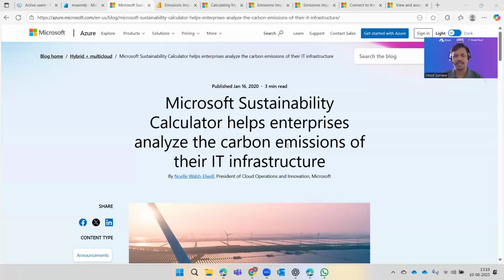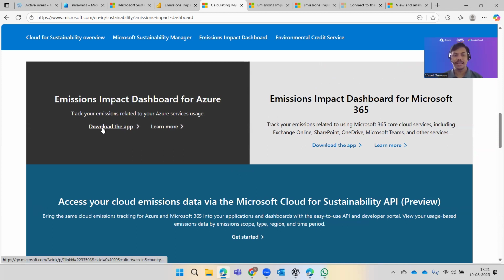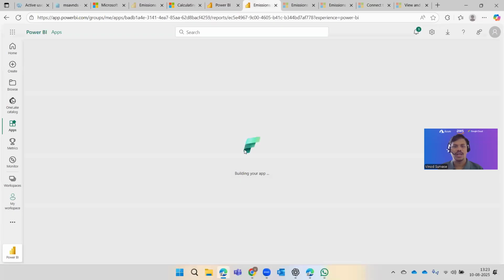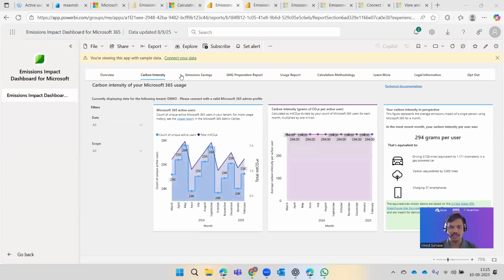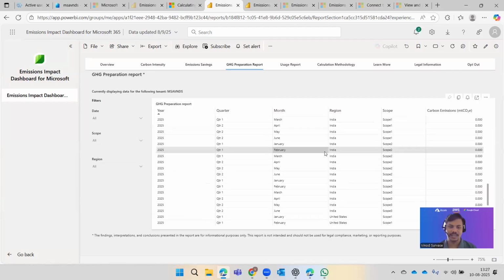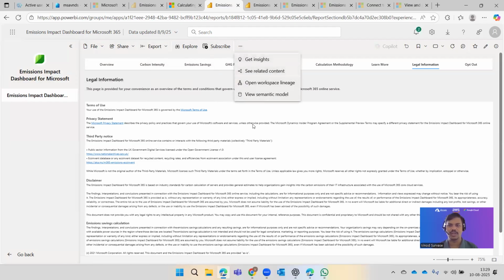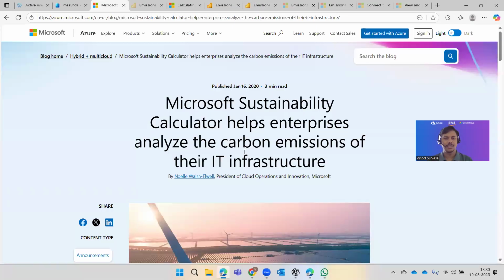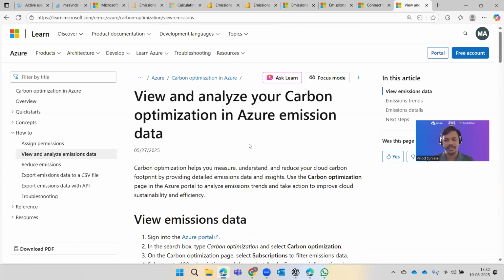Cut Your M365 and Azure Cloud Carbon Footprint Microsoft Sustainability Calculator Explained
Discover how the Microsoft Sustainability Calculator empowers enterprises to measure, track, and reduce the carbon emissions of their cloud and IT infrastructure. In this video, we’ll break down how the tool works, what data it provides, and how you can use it to make smarter, greener decisions for your organization. Whether you’re driving sustainability goals, meeting compliance requirements, or aiming to reduce operational costs, this walkthrough will help you unlock actionable insights from your Microsoft 365 and Azure usage.